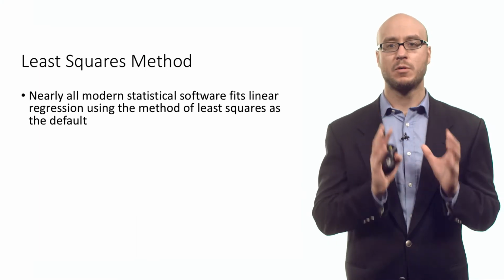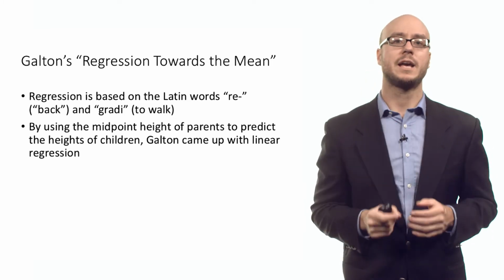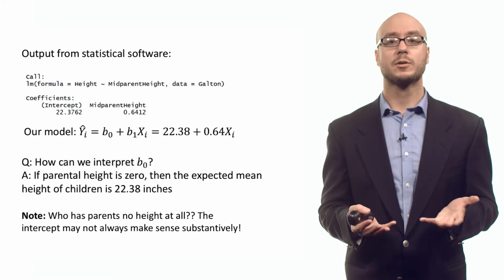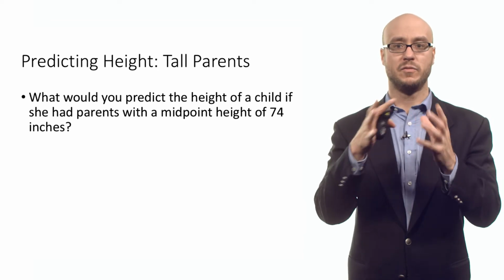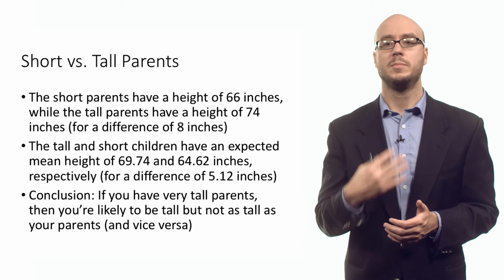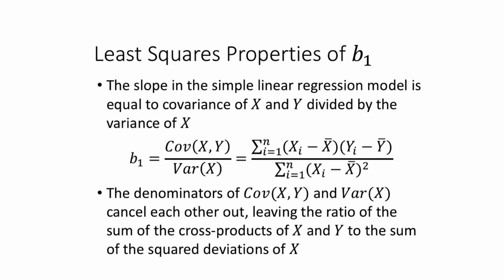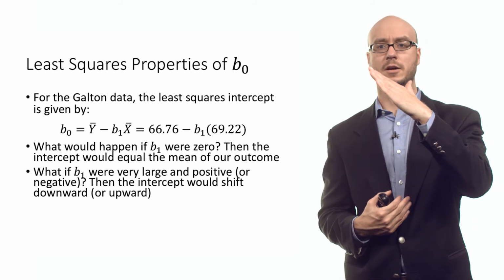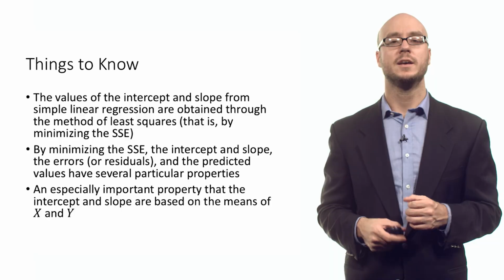STATE100 SP16 24571 W06 PART 2 TOPIC 3 KE 2 24